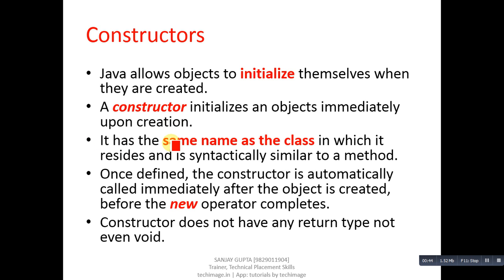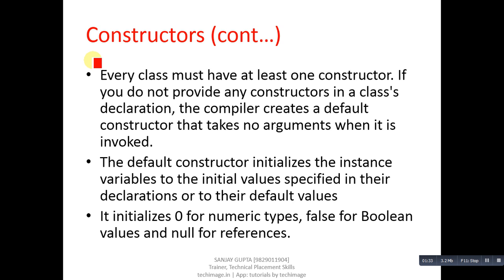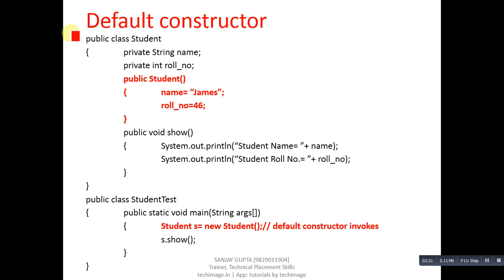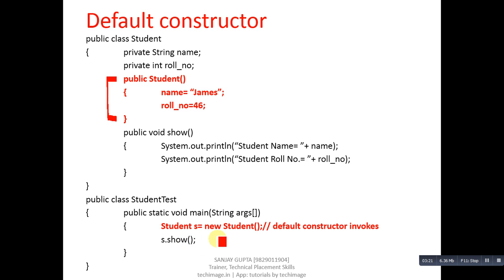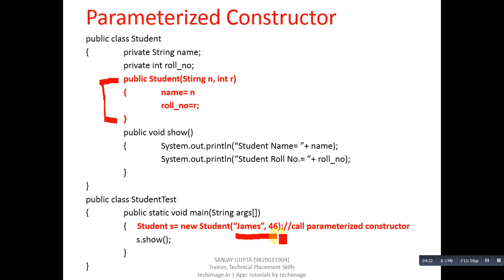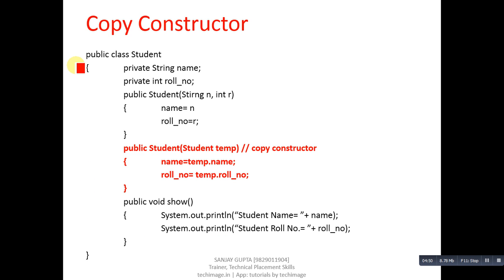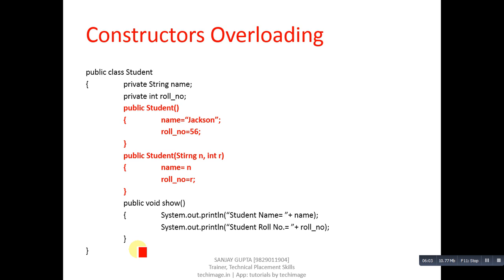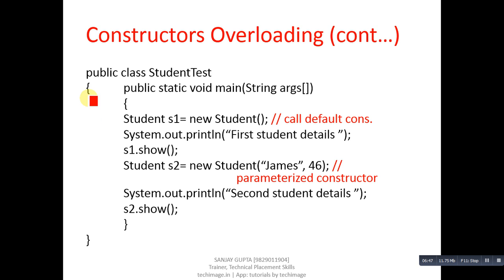18 Java Constructors, default, parameterized, copy and Constructor Overloading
In this tutorial the concept of constructors is explained. Different types of constructors like default, parameterized and copy constructors are discussed. Constructor overloading is also explained with the help of example.

If you are interested to learn Salesforce then please go through below resources: